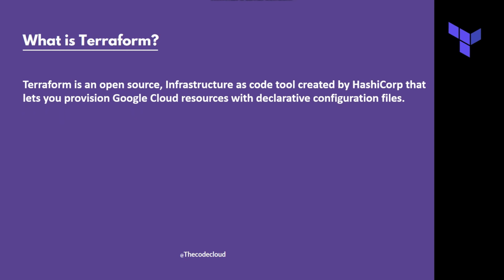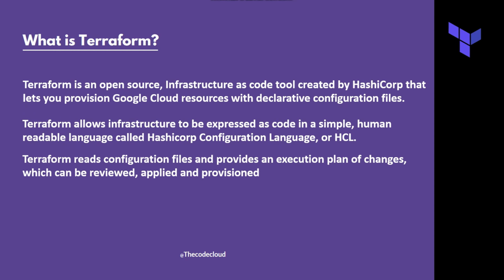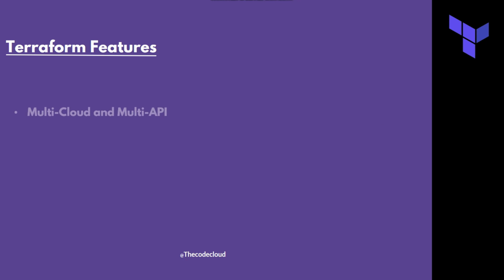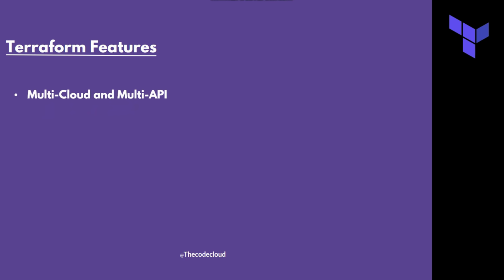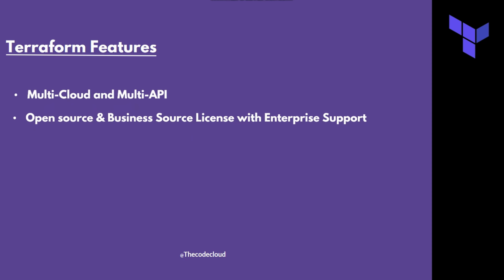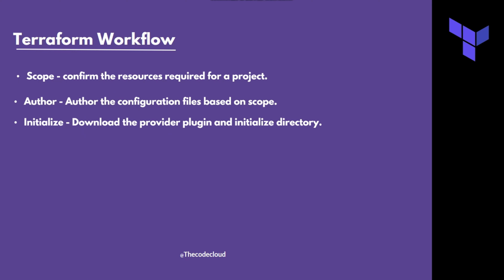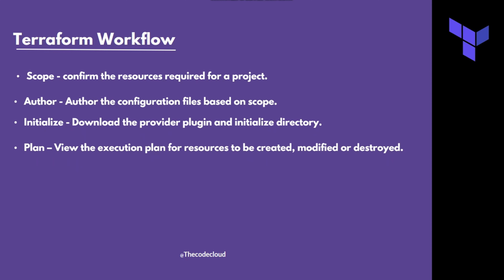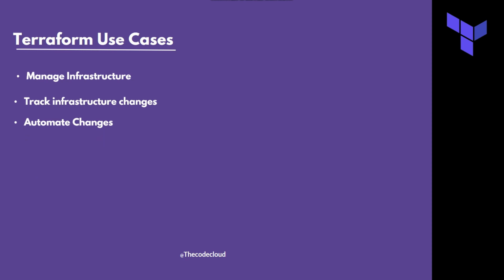What is Terraform? | Terraform tutorial | Terraform explained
This is course introduction on terraform. here I explained about Infrastructure as Code.
Terraform is an infrastructure as code tool that enables you to safely and predictably provision and manage infrastructure in any cloud.

Terraform is an open source, Infrastructure as code tool created by HashiCorp that lets you provision Google Cloud resources with declarative configuration files.